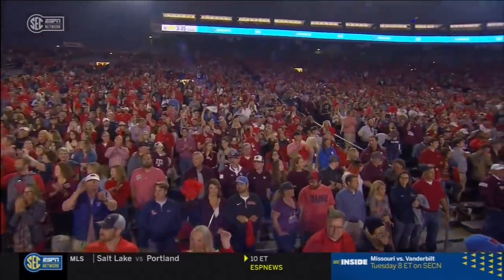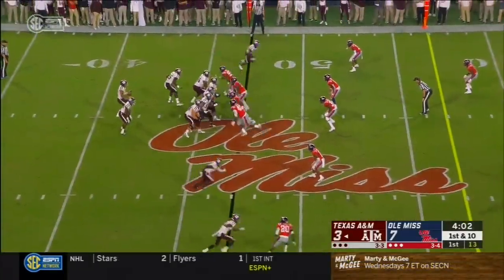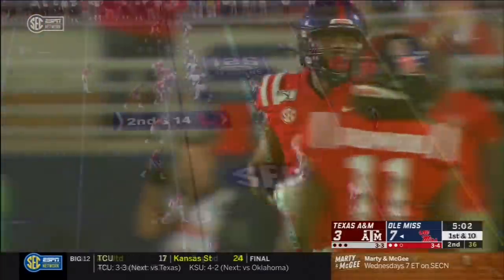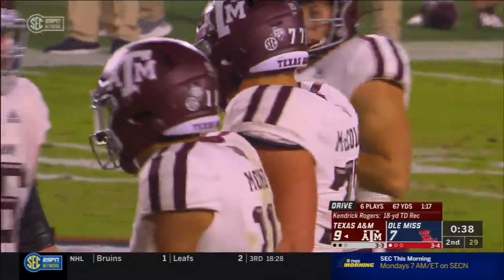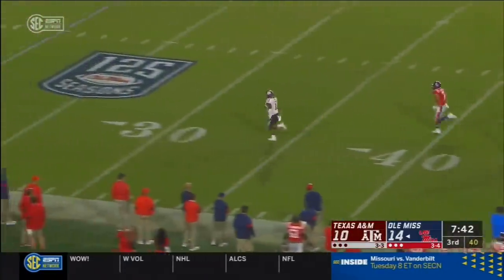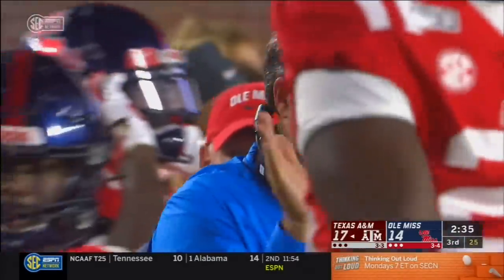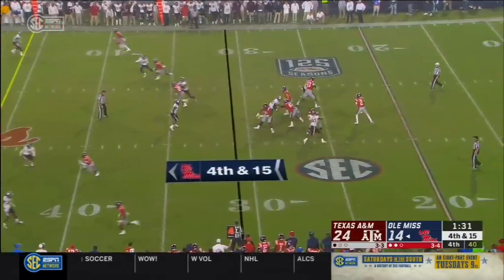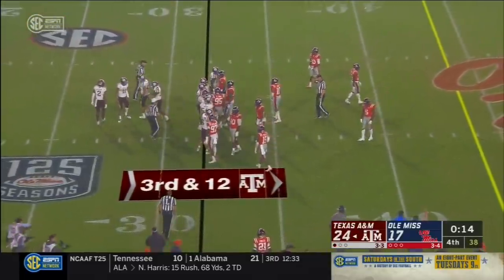Texas A&M vs Ole Miss 2019 - Highlights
Oxford, Mississippi - 10/19/2019

Texas A&M - 24
Ole Miss - 17